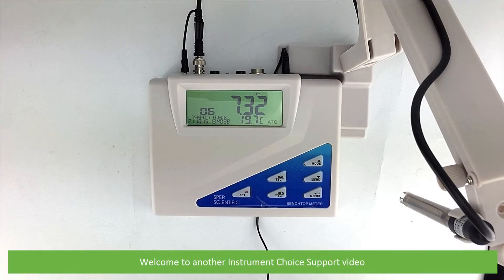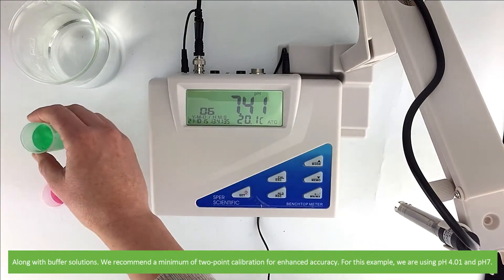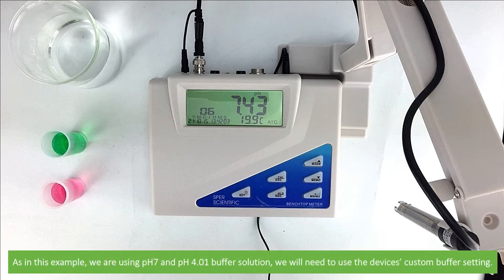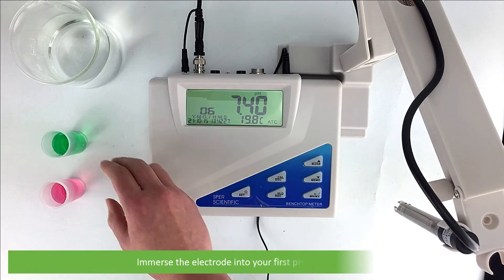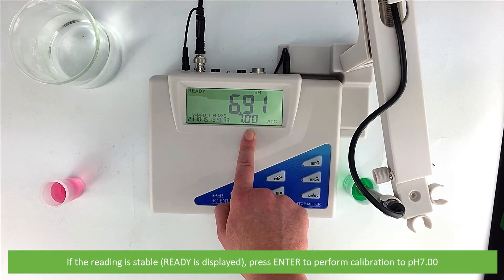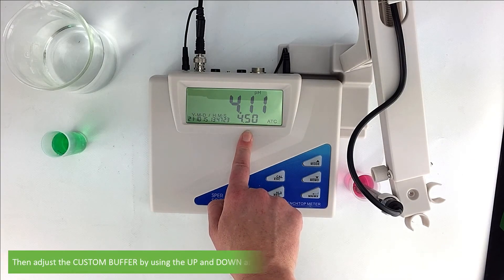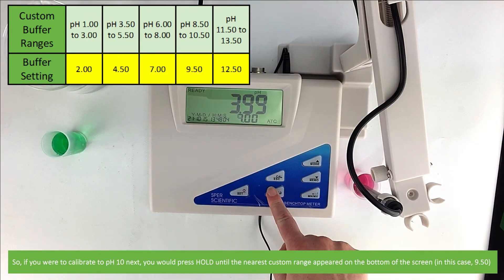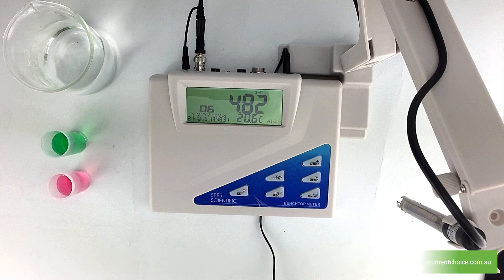How to Calibrate the IC860031 Benchtop pH / MV Meter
In this video, an Instrument Choice Scientist demonstrates how to calibrate the IC860031 Benchtop pH/mV meter using custom calibration buffers.

pH buffers and deionised water used in video
pH 4: